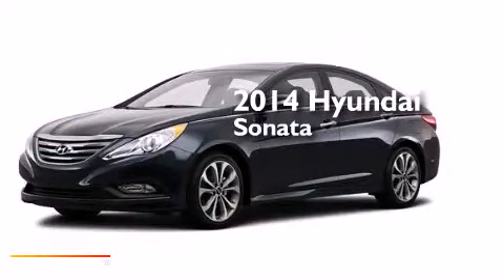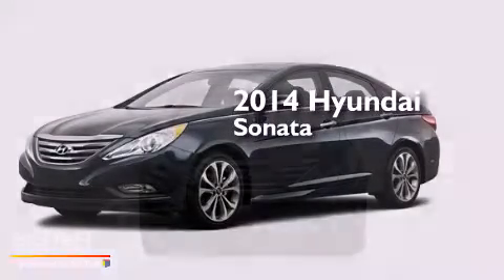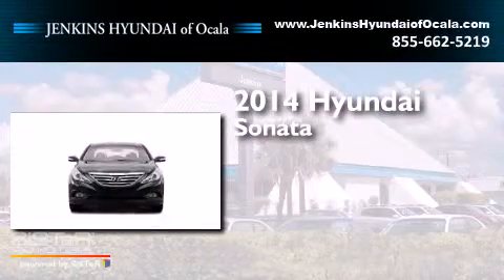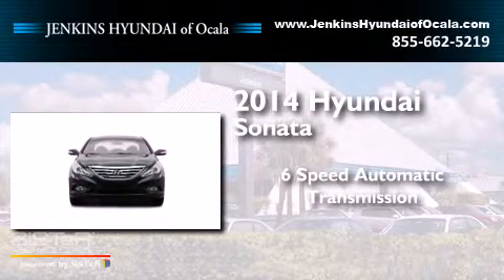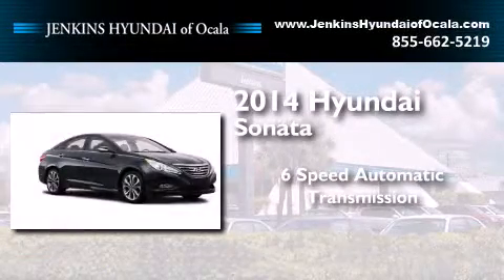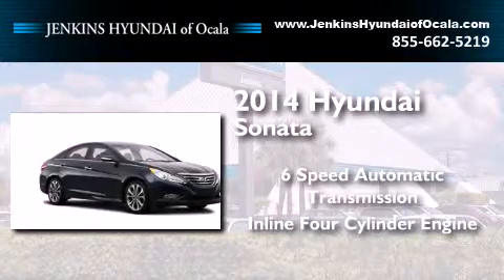2014 Hyundai Sonata Ocala FL 34474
We've been honored to serve the Ocala FL area , we promise that your experience at our dealership will exceed your expectations ! Year : 2014 Make : Hyundai Model : Sonata Engine : Regular Unleaded I-4 2.4 L/144 Trans . : Automatic Exterior : Venetian Red Metallic Interior : Black Stock : O7131 Jenkins Hyundai of Ocala 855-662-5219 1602 S.W. College Road Ocala , FL 34471